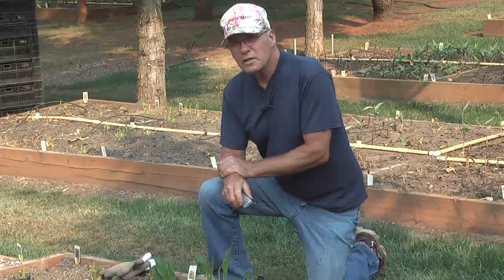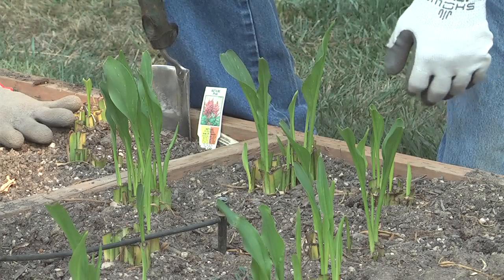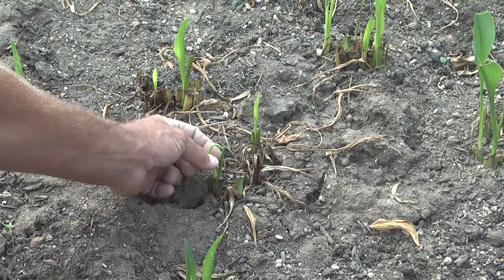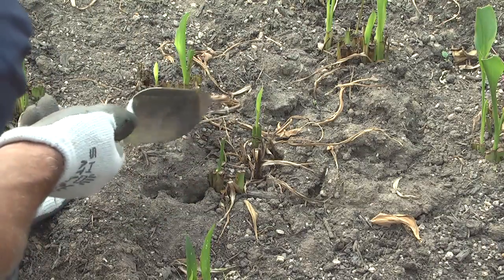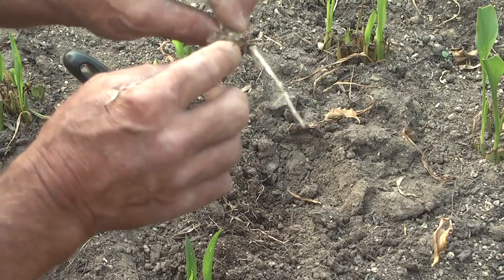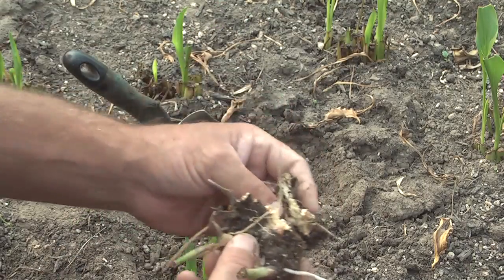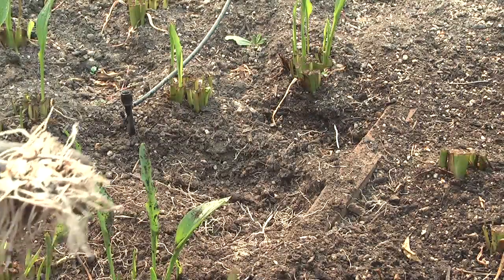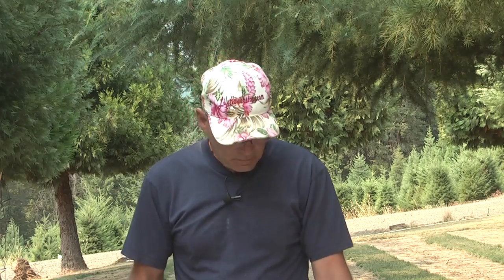Growing Calla Lilies: Recognizing Soft Rot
A detailed video on how to recognize soft rot disease, how to prevent and treatments of soft rot disease in Calla Lilies.